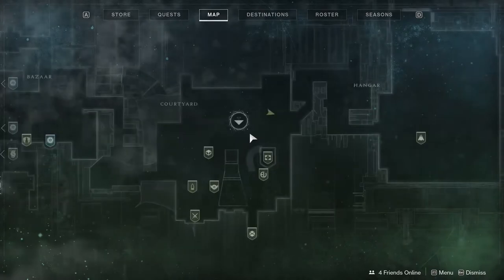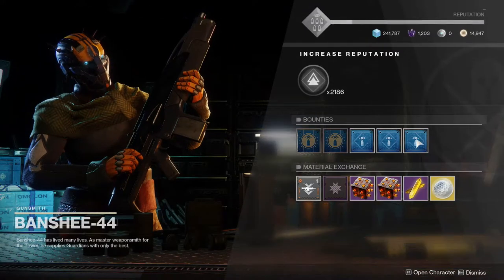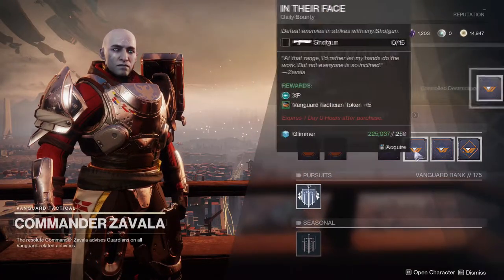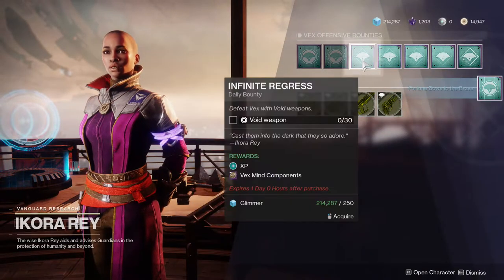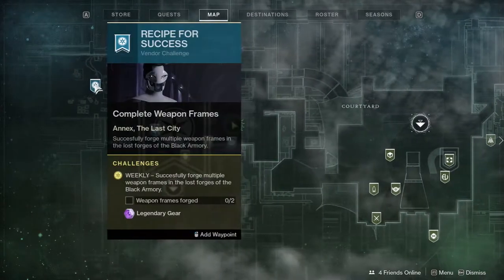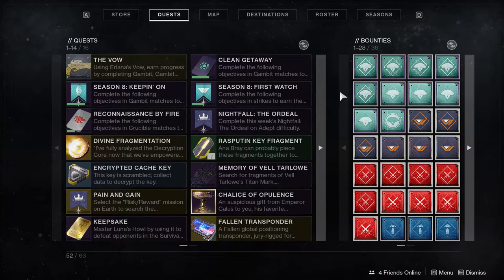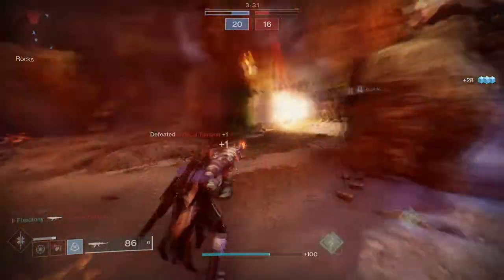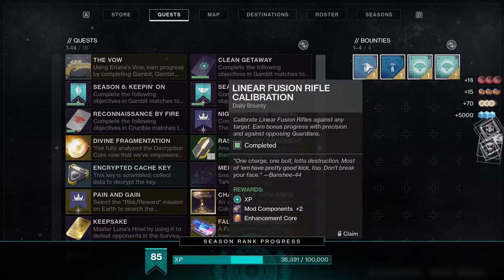How to level your battle pass faster! | Destiny 2: Shadowkeep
This is a real quick video where I show you how to level up your battlepass fast since I'm literally in the last page of it. Honestly This video is really basic considering I just tell you to do bounties and what not.

Still though some people need their hands held which I understand considering I'm the same as well. So yeah enjoy the video and let me know what you guys think about this video.